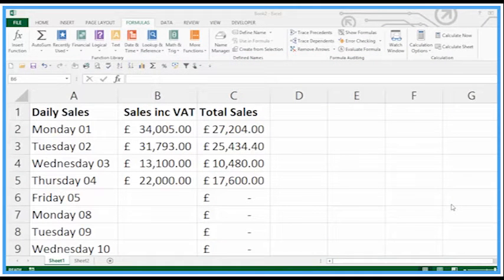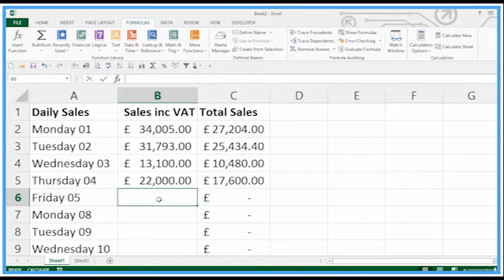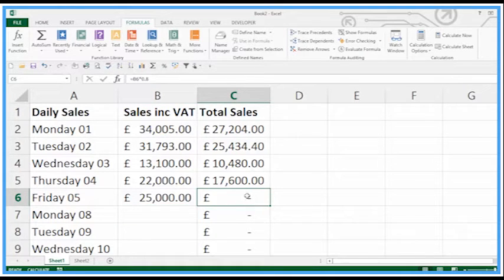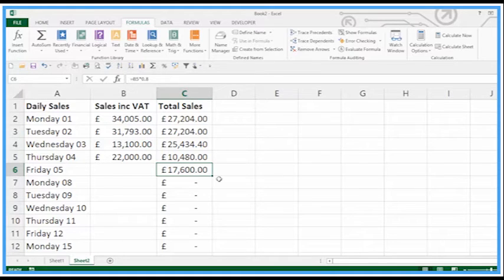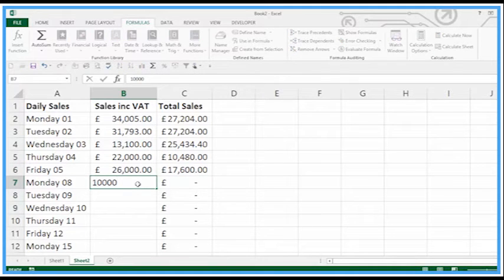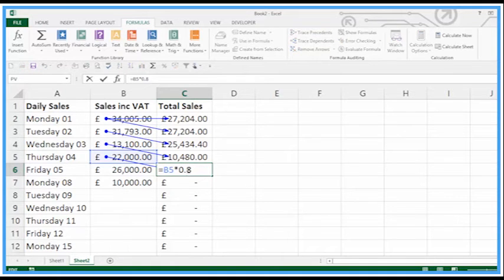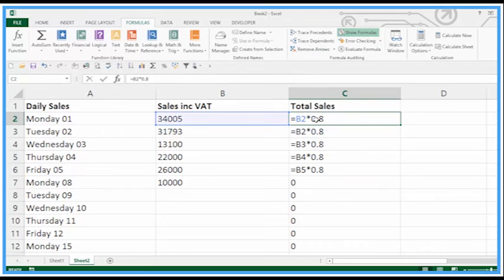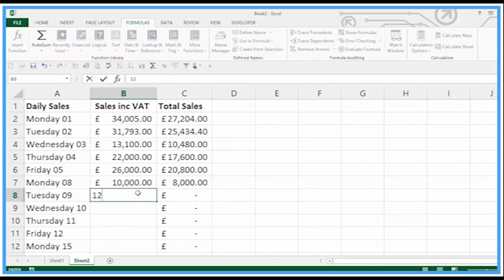Why Formula Does Not Work In Excel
Useful Why Formula Does Not Work In Excel video from Activia Training. for the written transcript of the video.